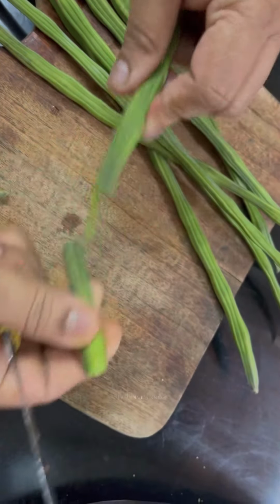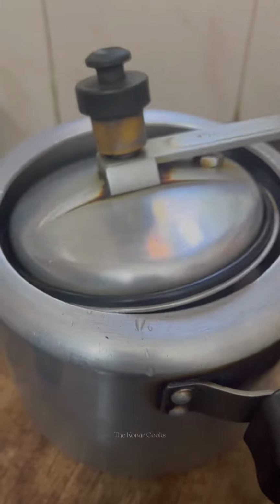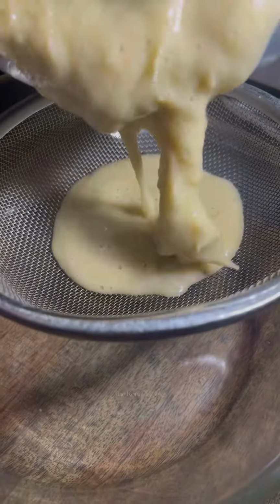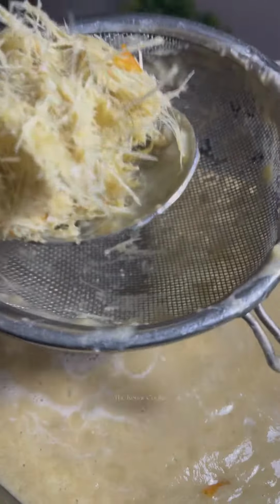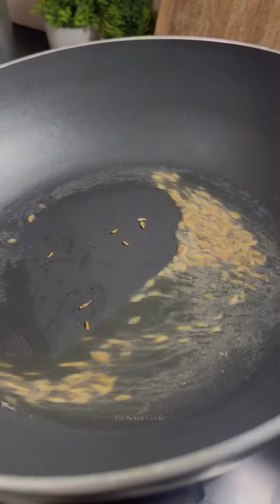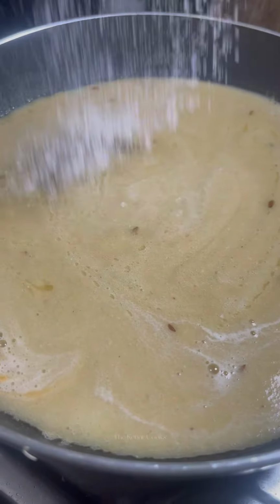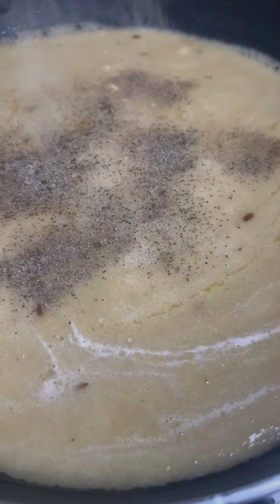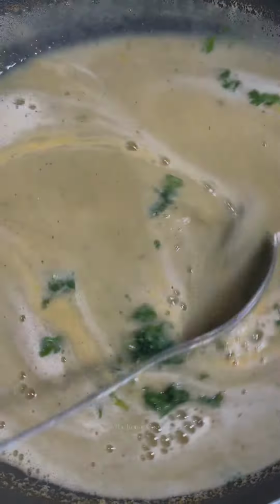Moringa Drumsticks Soup | सहजन के फलियों का सूप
Full Recipe for Moringa Drumstick Soup:

Steps:

* Clean and peel 2 cups of drumsticks. Add 4 garlic cloves, 1 chopped onion, 1 chopped tomato, and 1/4 cup of soaked masoor dal to the pressure cooker. Add enough water to cover the ingredients and cook for 4-5 whistles.
* After that, blend the mixture until smooth and strain it.
* Heat 1 tablespoon of ghee in a kadhai and add 1 teaspoon of cumin seeds. When it starts to splutter, add the strained soup.
* Season with salt, pepper, and fresh coriander leaves to taste.
* Serve hot and enjoy!

Musician: NyLon